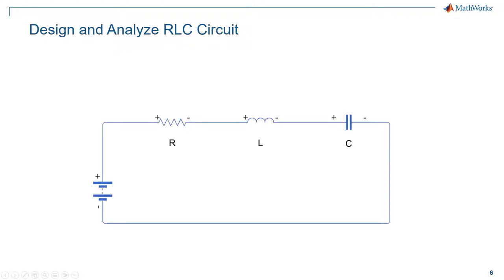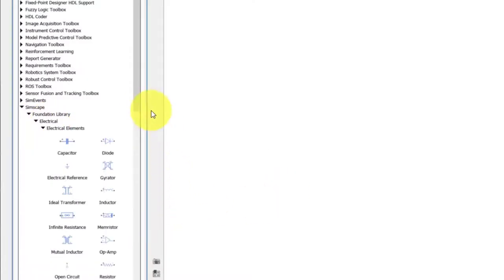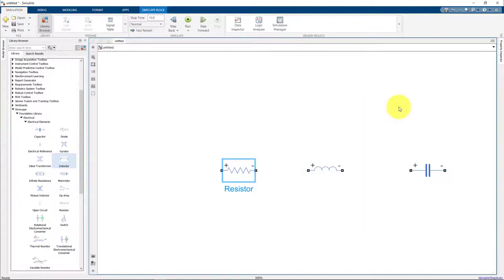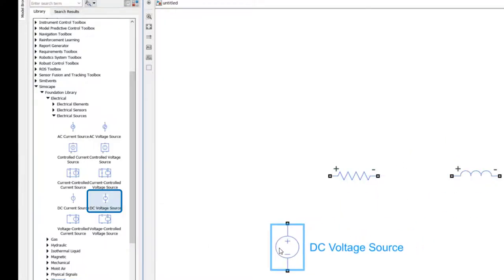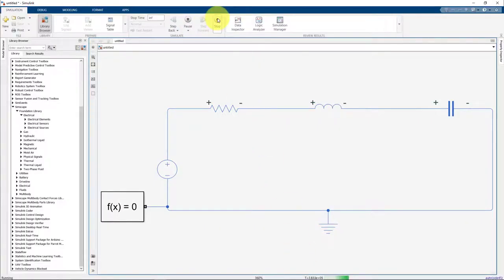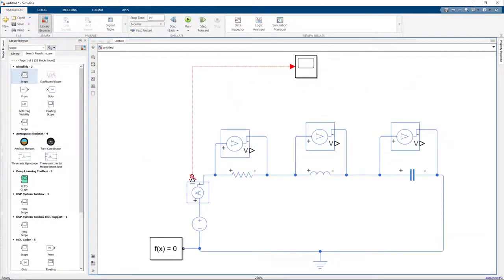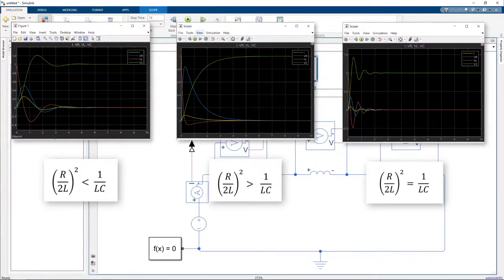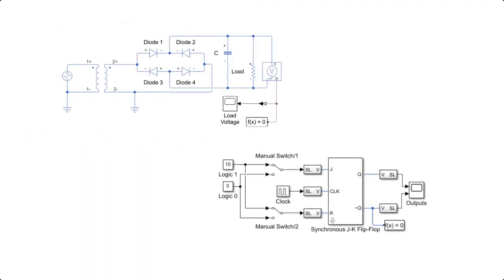Design and Simulate Electrical Systems in MATLAB